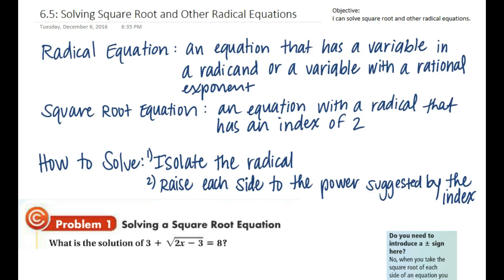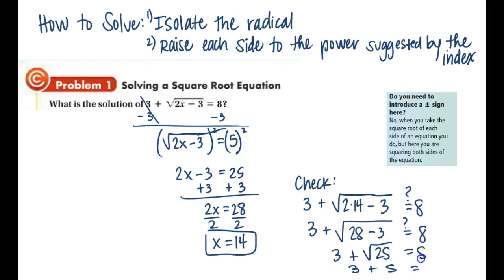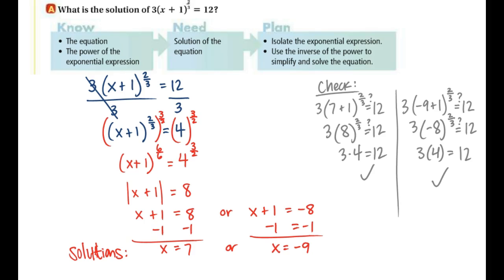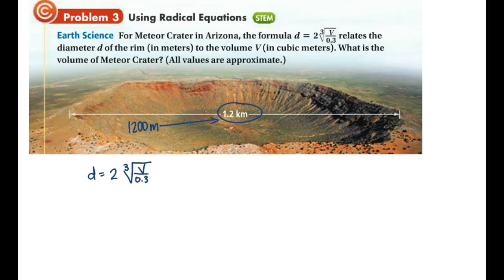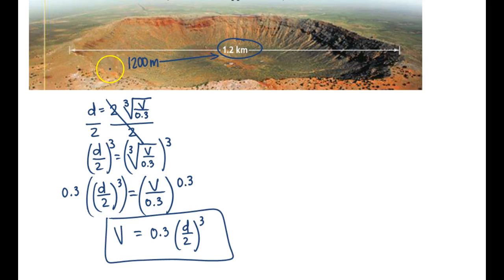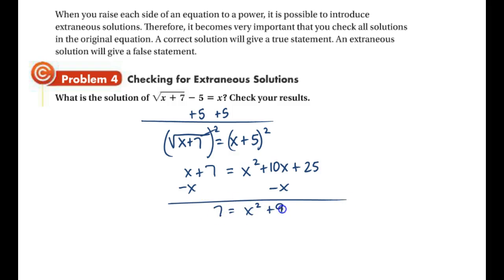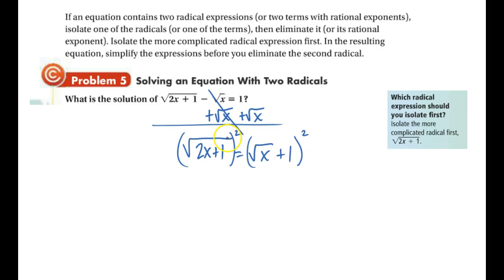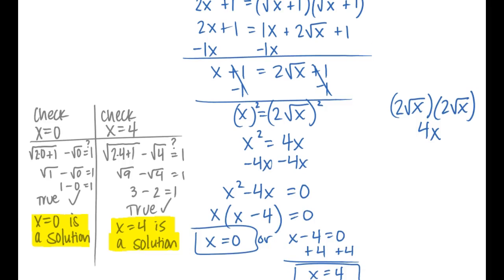Algebra 2: 6.5: Solving Square Root and Other Radical Equations